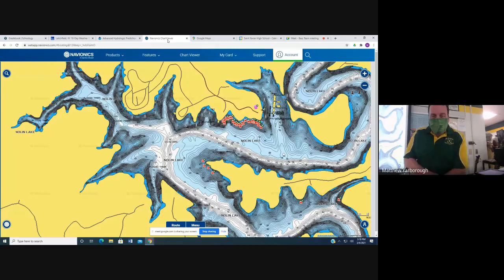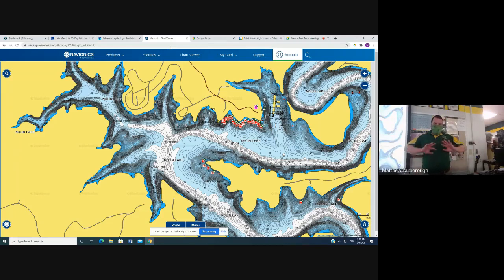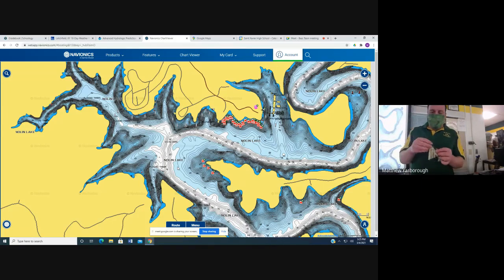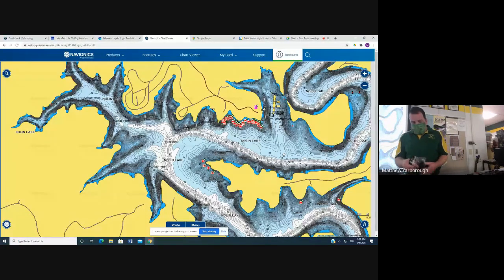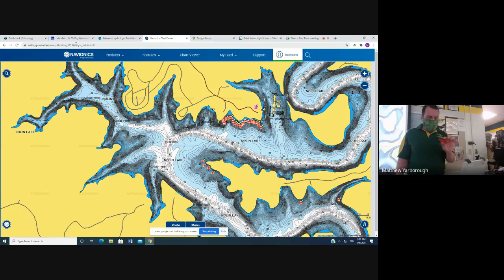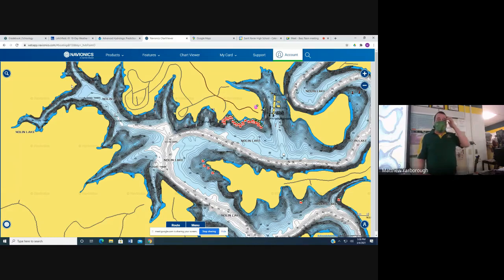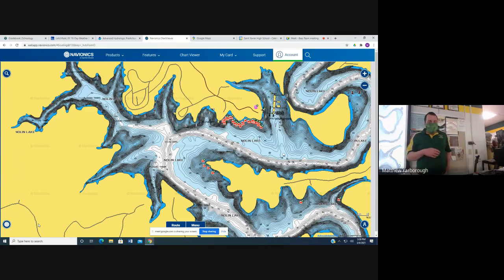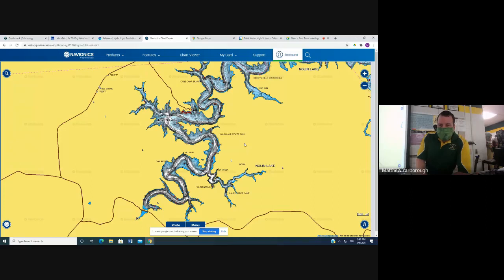St. X Bass Team - Muddy water techniques for Bass Fishing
Ideas for baits and techniques for muddy water in March for Kentucky waterways.